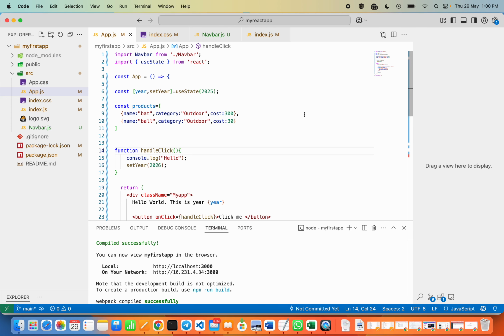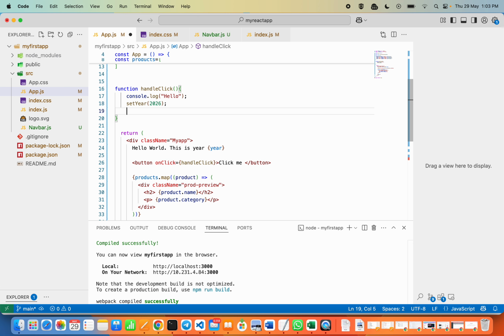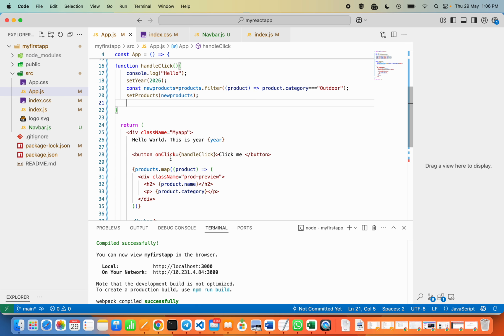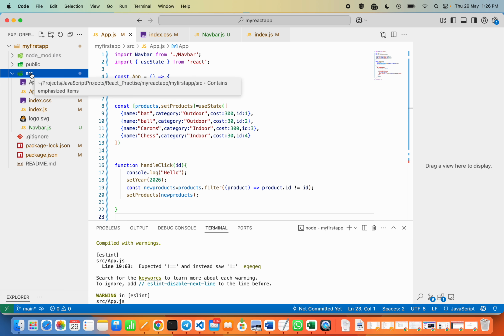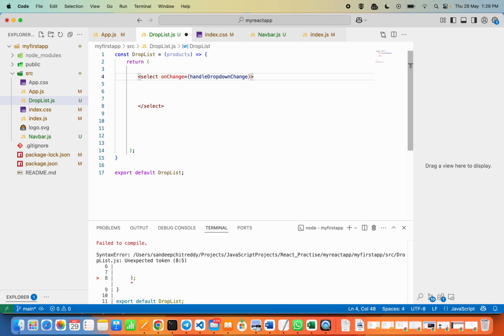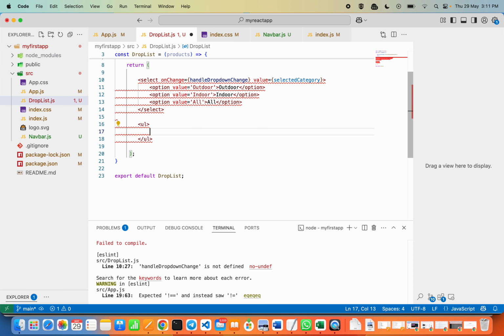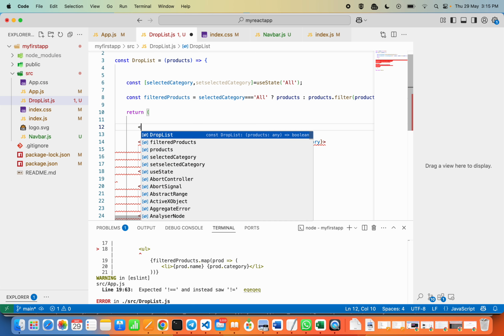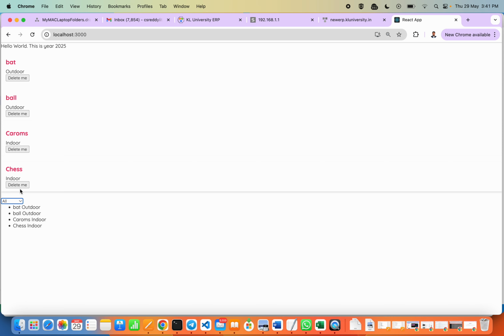React JS || Video - 3 || Props, Filters, Dropdown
Correction 1: key={product.id} is missing in div className="prod-preview" key={product.id}
Correction 2: key={prod.id} is missing at line 25 in DropList.js